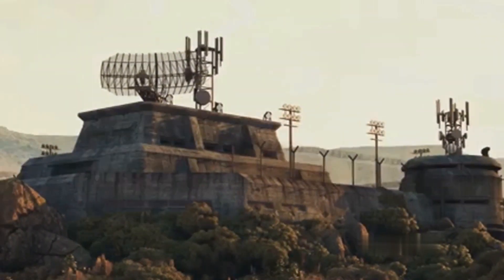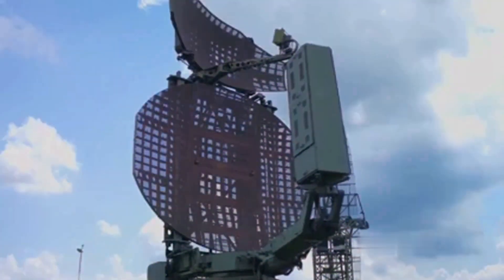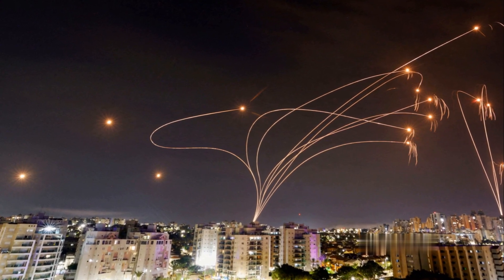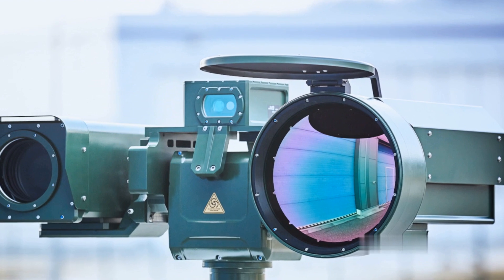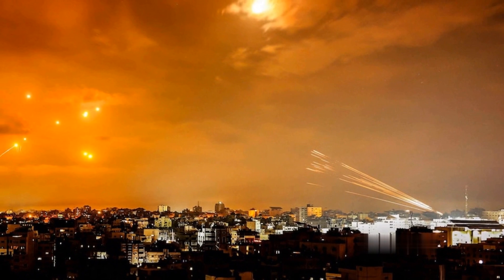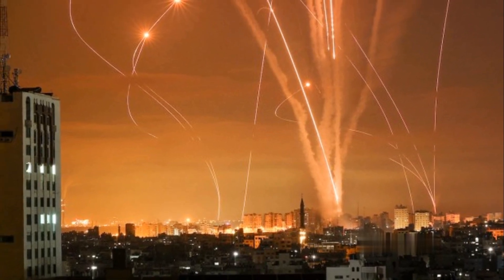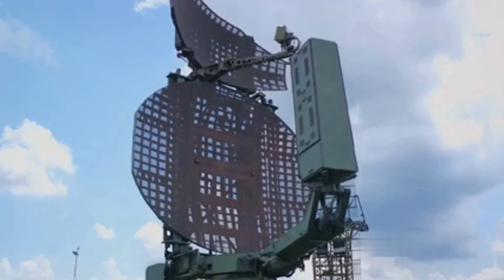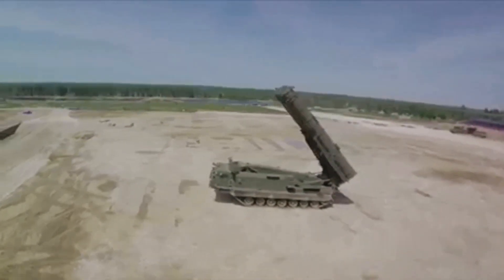Iron Dome Israel's Invisible Shield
The Iron Dome is an air defense system developed by Rafael Advanced Defense Systems and Israel Aircraft Industries. Here's a more detailed overview:

**1. Purpose:**
   - The primary purpose of the Iron Dome is to intercept and destroy short-range rockets and artillery shells.

**2. Components:**
   - Radar System: The system employs advanced radar technology to detect and track incoming threats. This radar provides crucial data for targeting incoming projectiles.
   - Battle Management and Weapon Control (BMC): This component processes the information from the radar and calculates the trajectory of the incoming threats. It then decides whether to launch an interceptor missile.
   - Missile Firing Unit: The Iron Dome is equipped with a vertical launch system capable of firing Tamir interceptor missiles.

**3. Interceptor Missile (Tamir):**
   - The Tamir missile is the heart of the Iron Dome system. It is designed to intercept and destroy incoming projectiles mid-air.
   - Equipped with electro-optic sensors and steering fins, the missile can make in-flight adjustments to ensure precise interception.

**4. Targeting and Guidance:**
   - The system prioritizes incoming threats based on their trajectory and potential impact areas.
   - The interceptor missiles are guided to their targets using information from the radar system and additional sensors on the missile itself.

   - The Iron Dome has been credited with a high success rate in intercepting and neutralizing incoming threats, particularly during conflicts where it has been deployed.

**6. Operational History:**
   - The system was first deployed in 2011 and has since undergone upgrades to enhance its capabilities.
   - Notable operational use includes its effectiveness in intercepting rockets fired from Gaza into Israel.

**7. International Interest:**
   - Due to its success, the Iron Dome has garnered international attention, and discussions have taken place regarding its potential export to other countries facing similar security challenges.

**8. Criticisms:**
   - While highly effective, the Iron Dome has faced criticisms, including concerns about the high cost per interception and the need for a comprehensive approach to address broader security issues.

In summary, the Iron Dome is a sophisticated missile defense system that plays a crucial role in safeguarding Israel from short-range rocket threats. Its success lies in its advanced radar technology, rapid decision-making capabilities, and precision interceptor missiles.